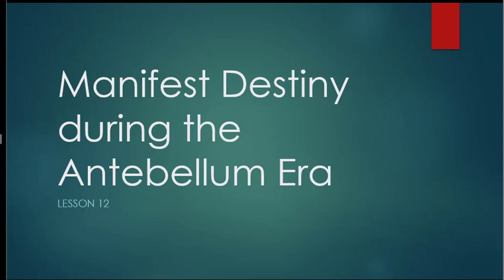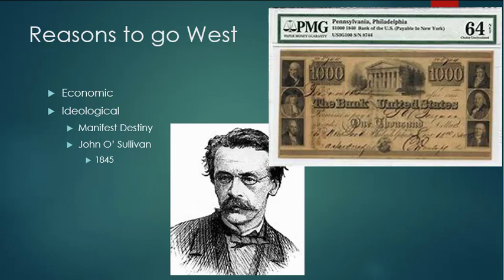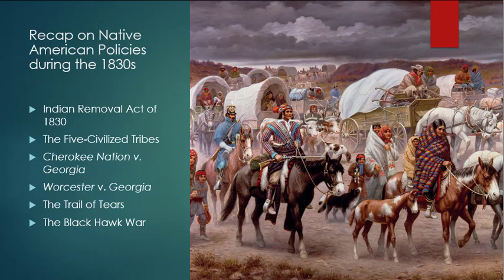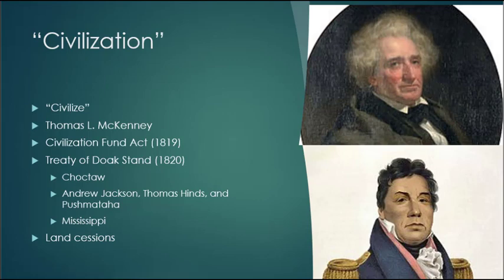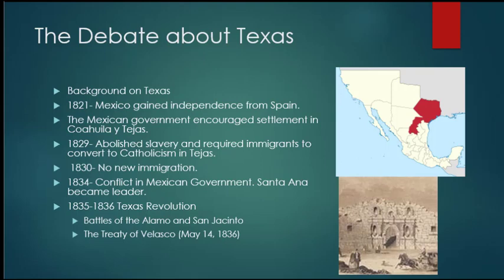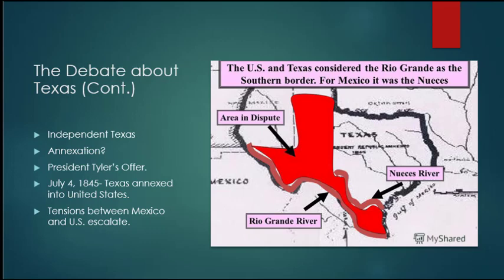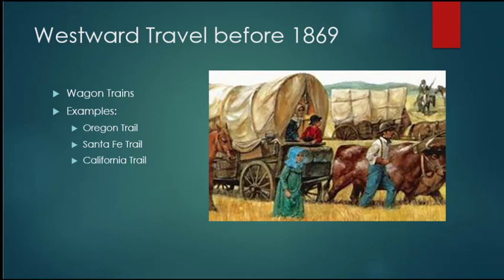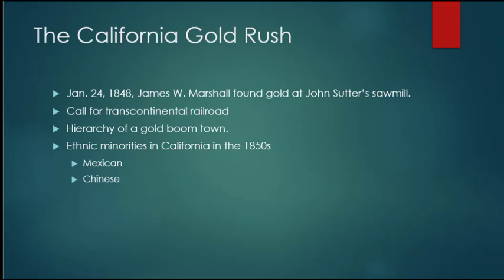2111 Lesson 12: Manifest Destiny in the Antebellum Era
Sources: Openstax's U.S. History and The American Yawp